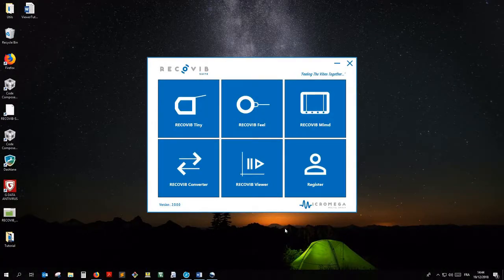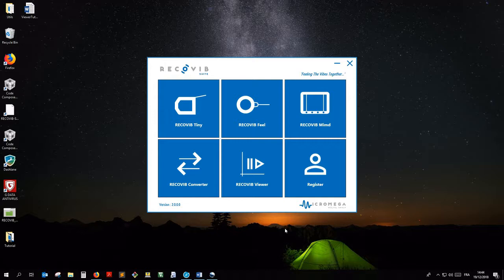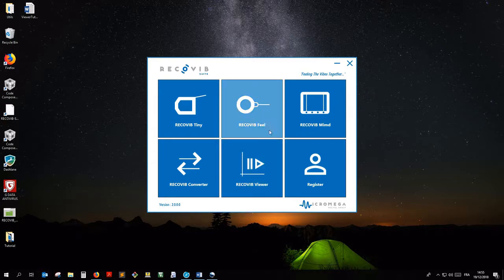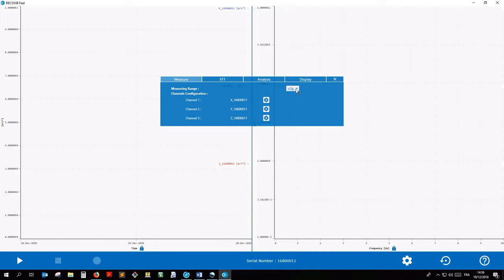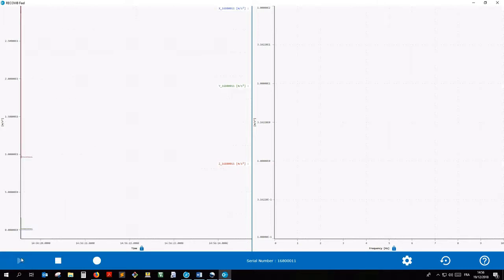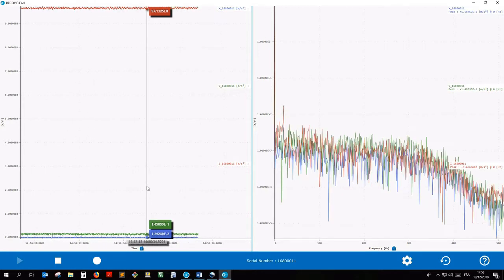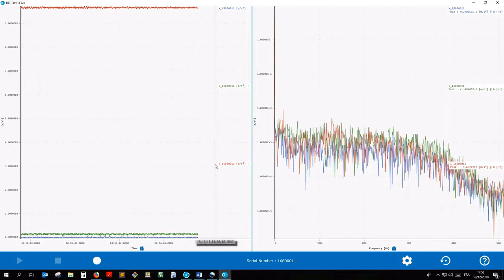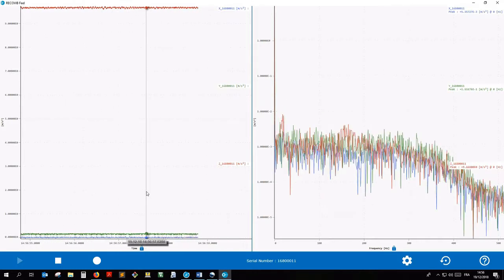RECOVIB Suite Tutorial #6 : Real-time Streaming of Acceleration Data with the Feel Module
How to use the RECOVIB Feel sensor with the RECOVIB Suite to stream real-time acceleration data. For a more advanced use of the RECOVIB Feel, please watch the tutorials covering the Viewer module features.

Contents :

0:31 Start streaming
1:08 Recording a RECOVIB project

To find out more about Micromega Dynamics and the RECOVIB range of products